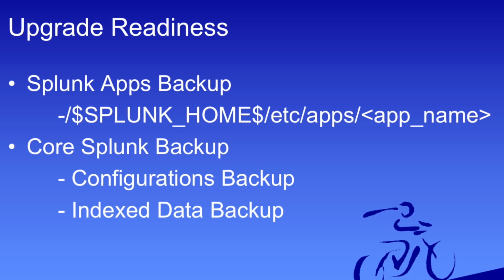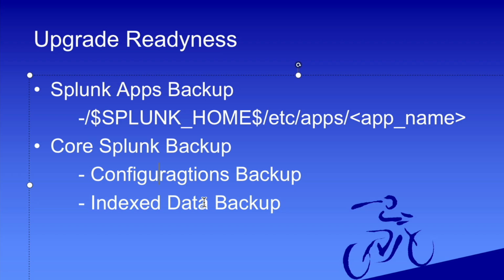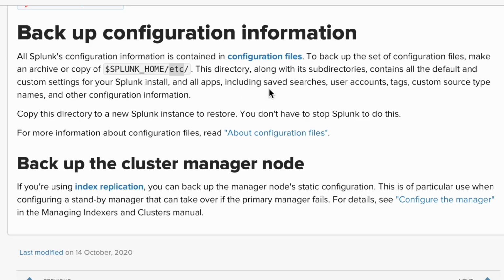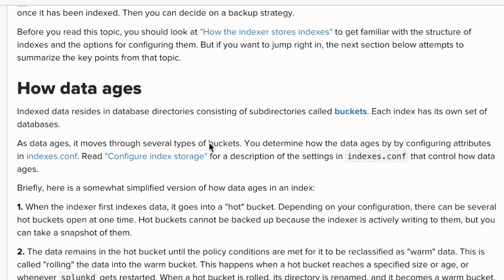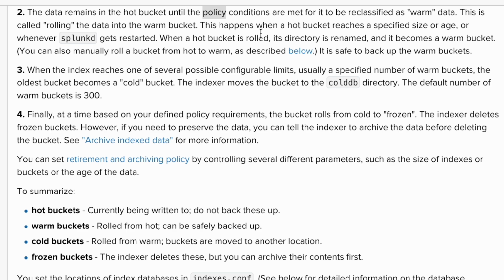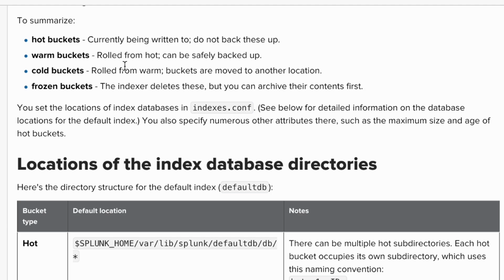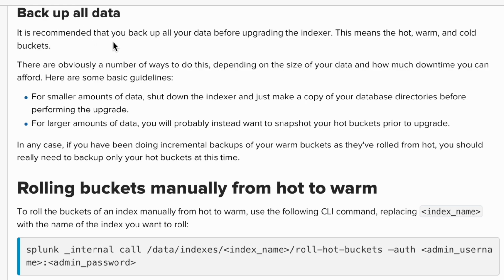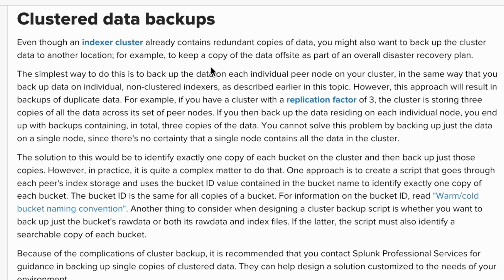Hands-On Tutorial For Splunk Upgrade Part-5Splunk Upgrade Readiness HD:Splunk Backup and Apps Backup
Splunk Upgrade Part#4:Splunk Readiness HD:Core Splunk Backup and Apps Backup.